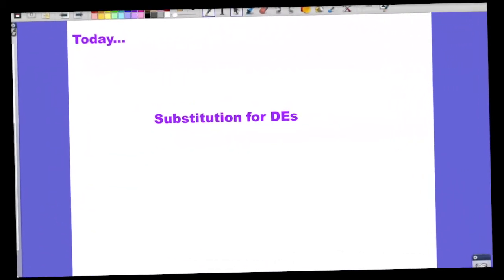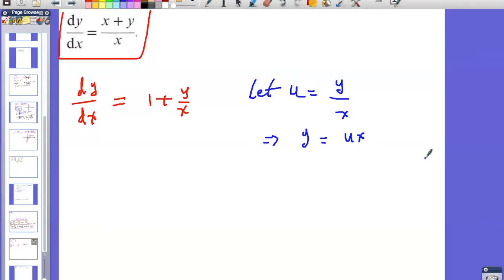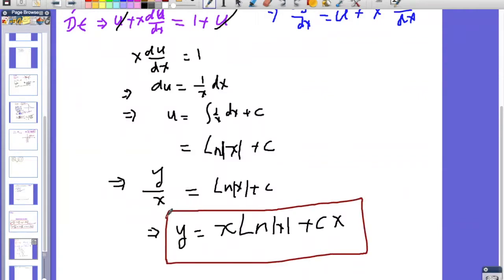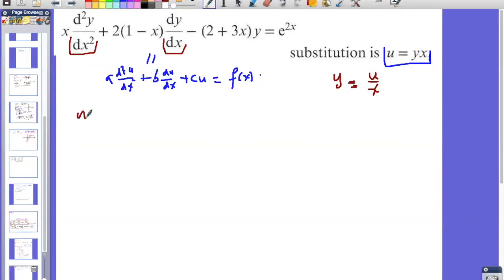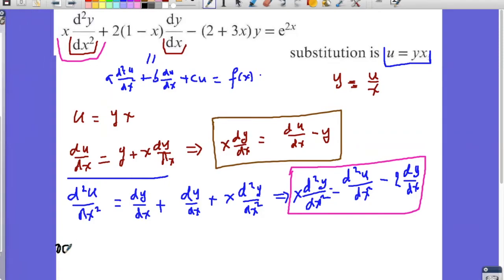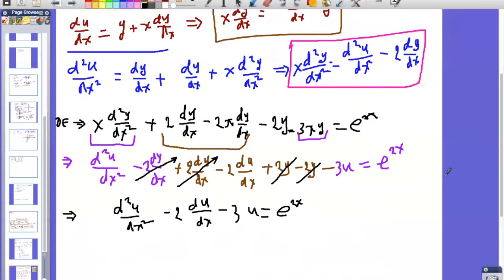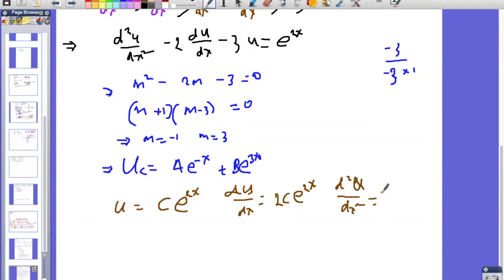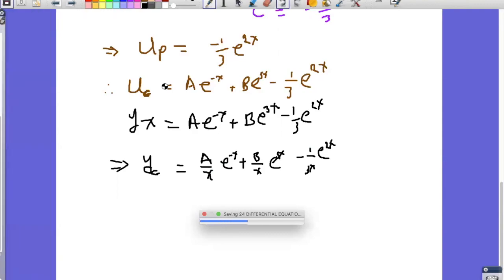24 4 Substitution methods for solving Differential Equations (A Level Further Math)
A method for solving differential equations with non-constant coefficient by using a substitution.